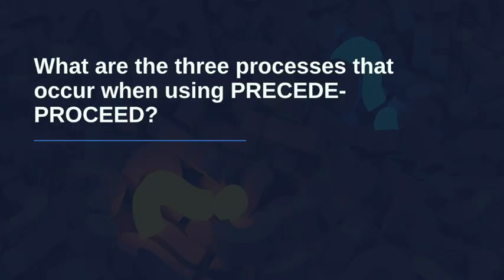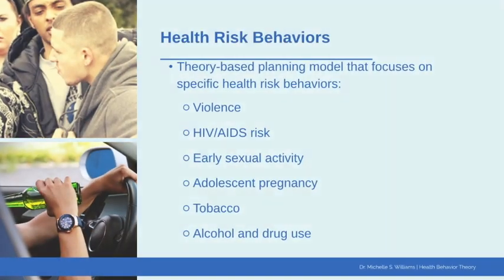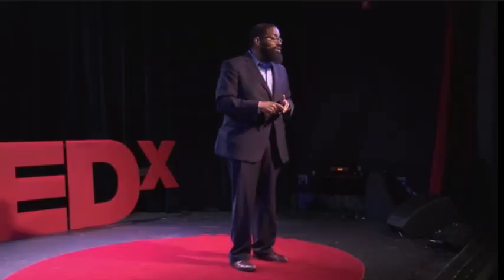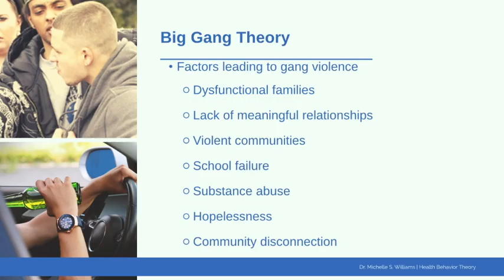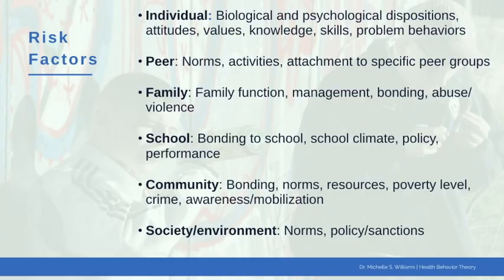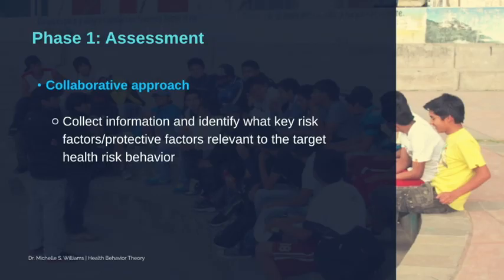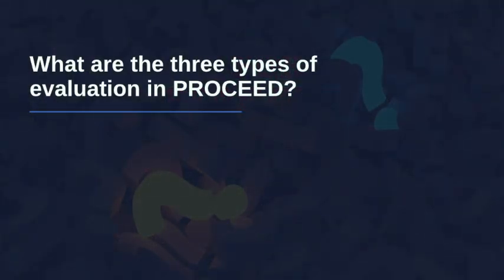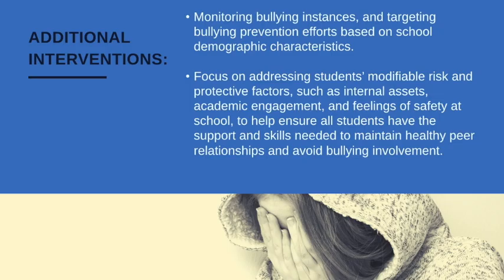Risk and Protective Factors Planning Model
In this video, Professor Williams introduces the Risk & Protective Factors Planning Model—a practical, theory-informed framework for designing health promotion interventions, especially those focused on youth and adolescent health risk behaviors.

You’ll learn how this model helps planners move from understanding why risk behaviors happen (and what protects against them) to designing programs that target modifiable factors and evaluating whether those programs work.

In this lecture, you will learn to:
 • Describe the three core components of program planning: assessment, implementation, and evaluation
 • Explain the purpose of the Risk & Protective Factors Planning Model
 • Identify risk factors and protective factors across multiple levels (individual, peers, family, school, community, society/environment)
 • Describe resilience and why risk exposure does not guarantee risk behavior
 • Walk through the model’s three phases:
 • Phase 1: Assessment (collaborative data collection to identify key risk/protective factors)
 • Phase 2: Implementation (designing or adopting evidence-based interventions that target priority factors)
 • Phase 3: Evaluation (process, outcome, and impact evaluation)

Topics covered include:
 • Common adolescent health risk behaviors (e.g., violence, HIV risk, early sexual activity, teen pregnancy, tobacco, alcohol/drug use)
 • Examples of assessment data sources (e.g., CDC Youth Risk Behavior Survey, school/community data, town halls/focus groups)
 • Selecting theories/approaches that match assessment findings
 • Designing multi-component programs that align with identified risk/protective factors
 • Evaluation types:
 • Process evaluation (tracking implementation and activities)
 • Outcome evaluation (short-term changes in attitudes, beliefs, policies, opportunities)
 • Impact evaluation (long-term reductions in incidence of risk behaviors)

👍 If you’re a student in Health Behavior Theory, this video will help you connect theory to real-world program planning—especially for prevention initiatives in school and community settings.